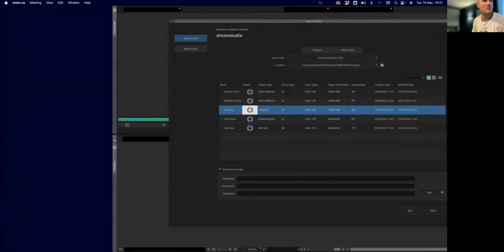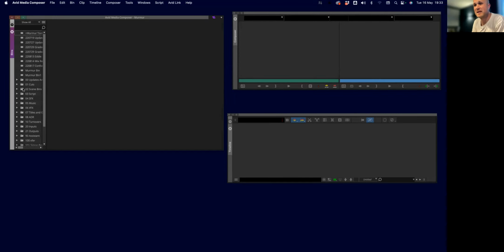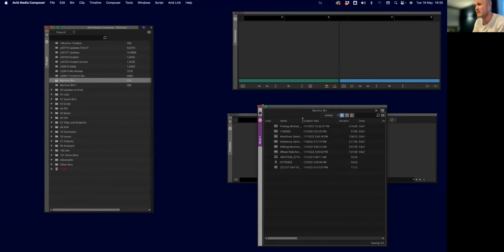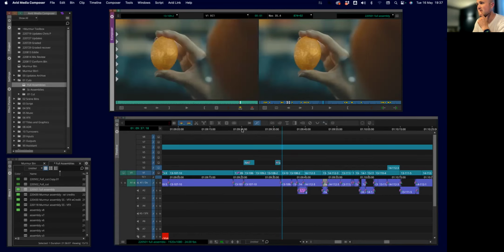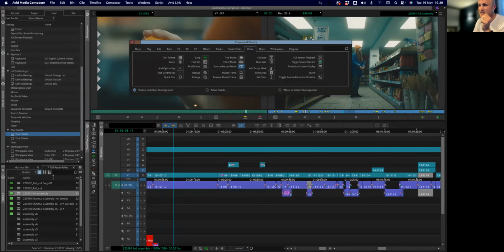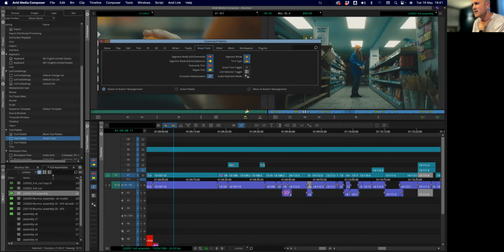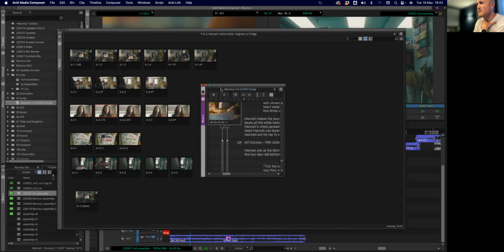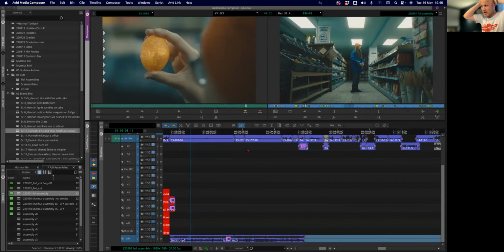Transitioning from Avid 2018 to 2023 with award winning Editor, Simon Smith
Thanks to award winning editor Simon Smith for creating this video to help the 80% of editors who are yet to transition from Avid Media Composer 2018 to 2023.